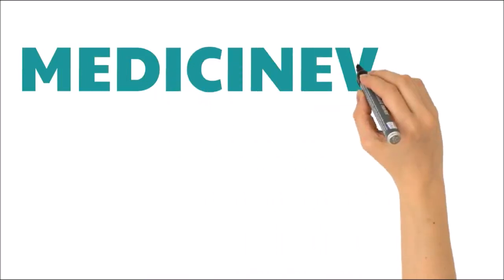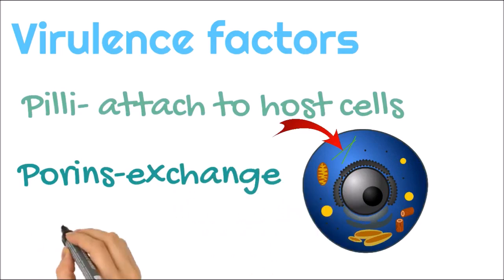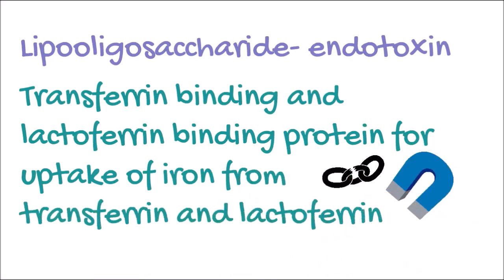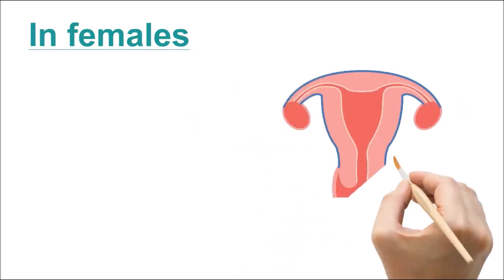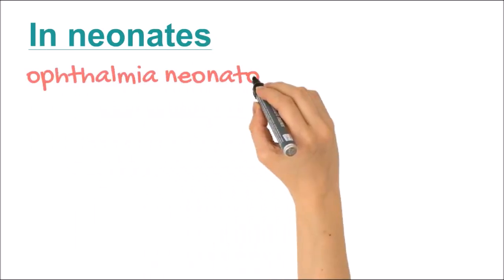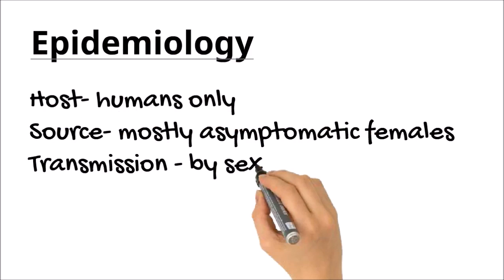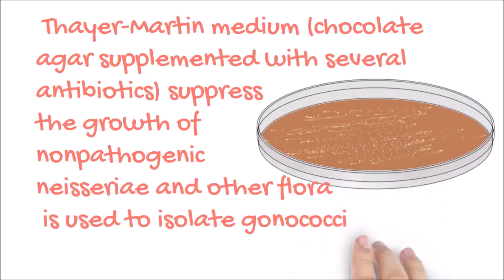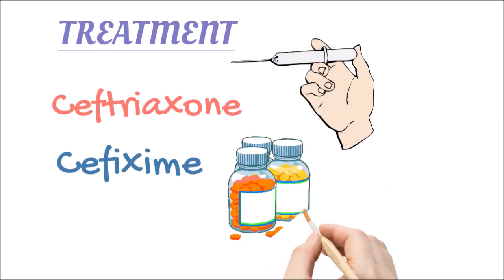Neisseria Gonorrheae | Gonococcus | Treatment | Gonorrhea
This video is about gonococcus, vrulence factors, clinical manifestations, lab diagnosis, and treatment.